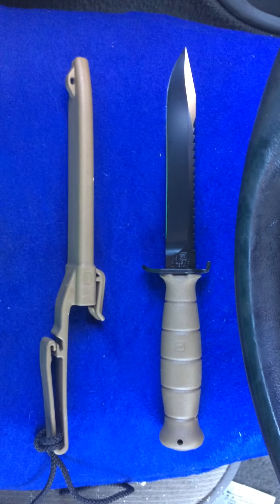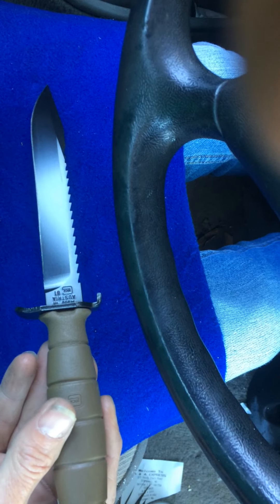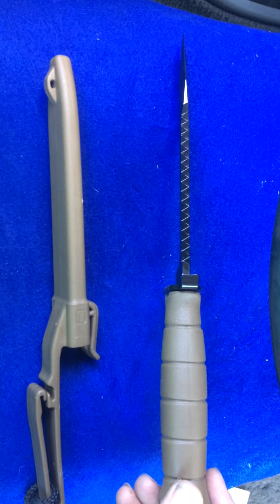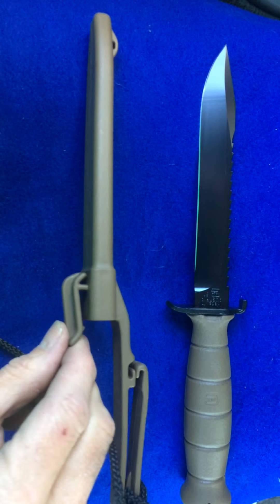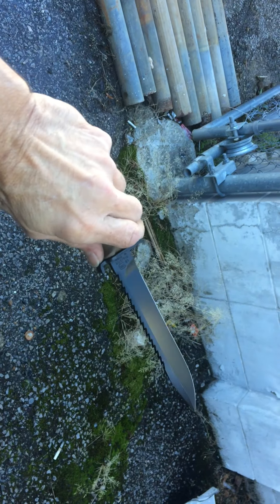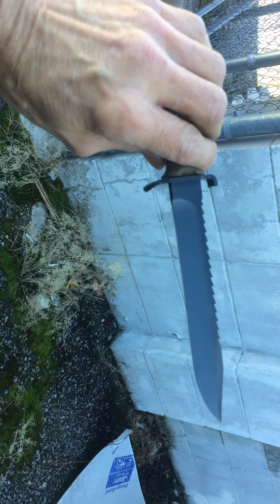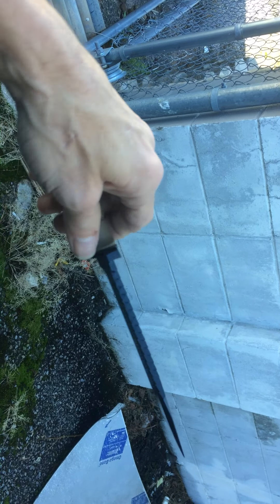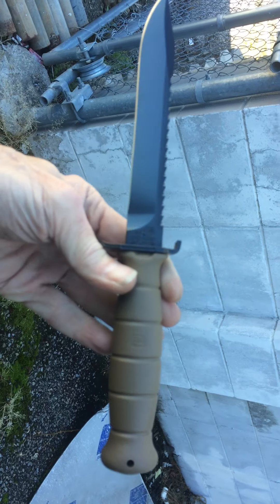Glock fixed blade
Model 18 glock field knife